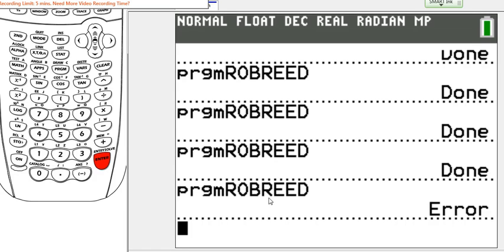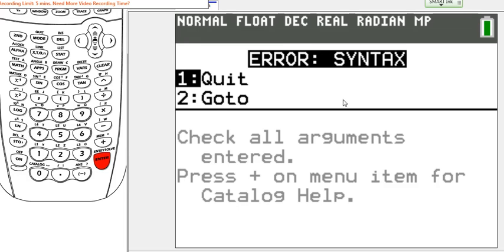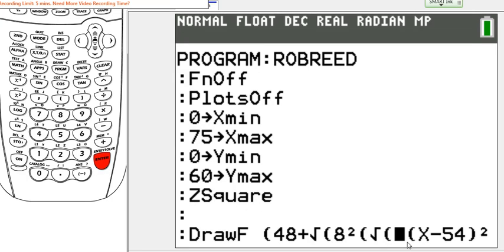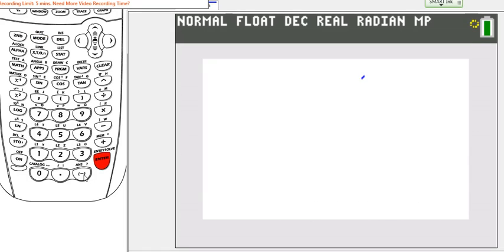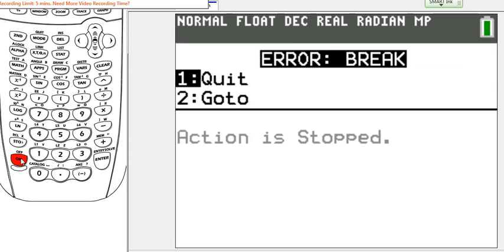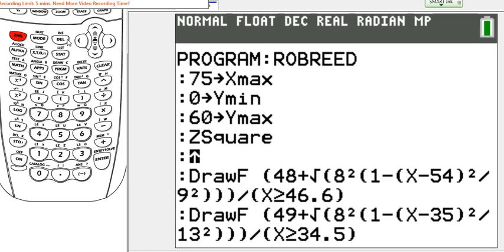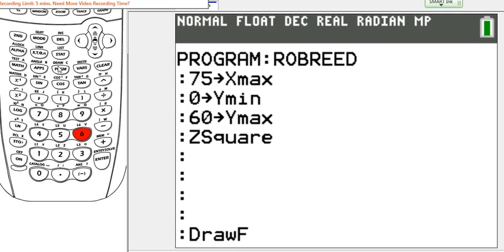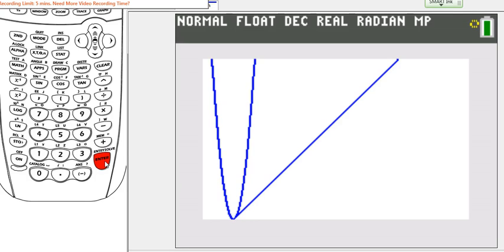7 - Helpful Tips and Troubleshooting Part 1